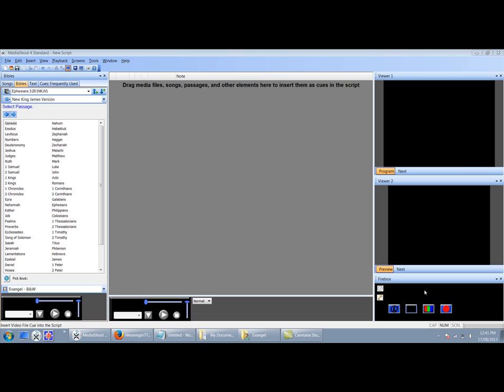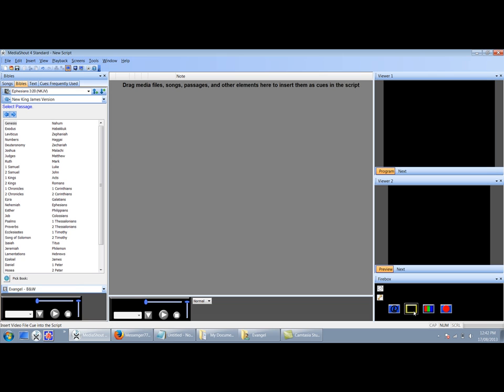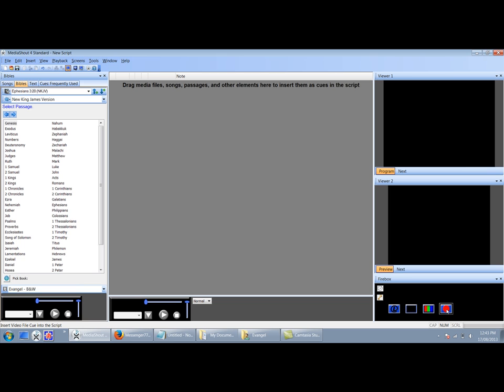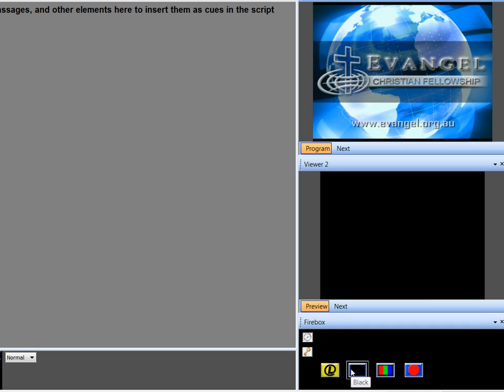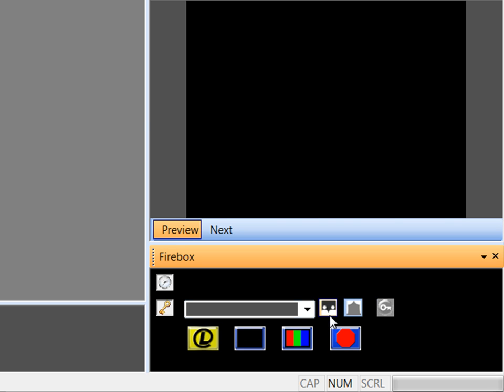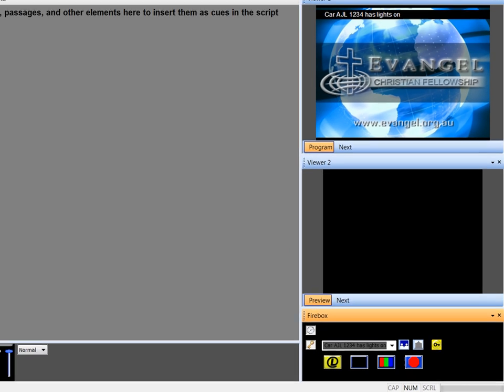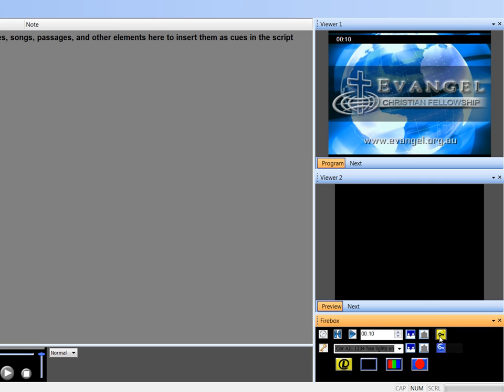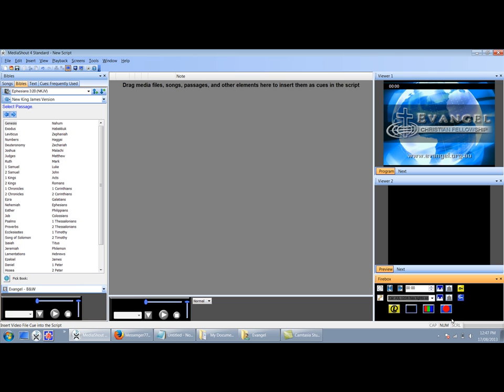MediaShout - Using the Firebox